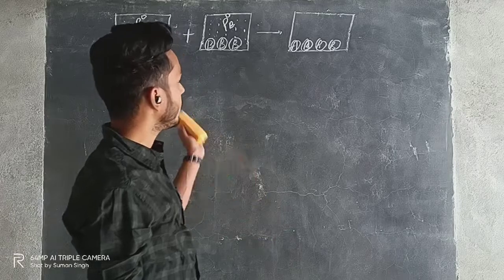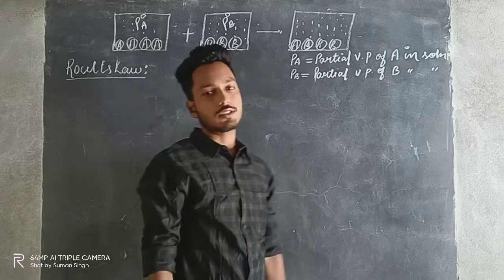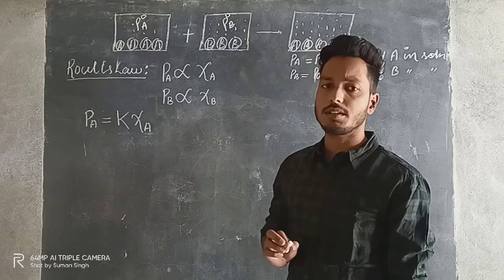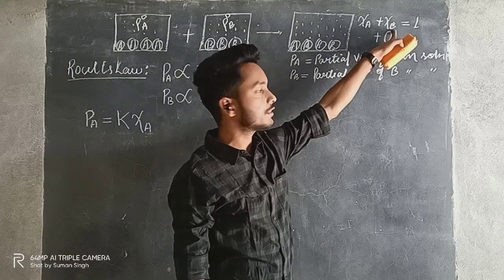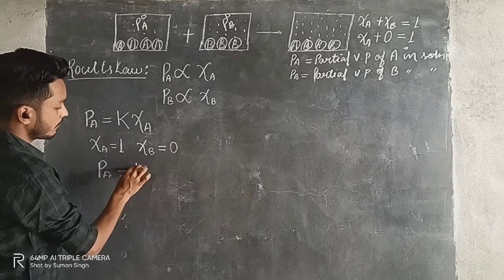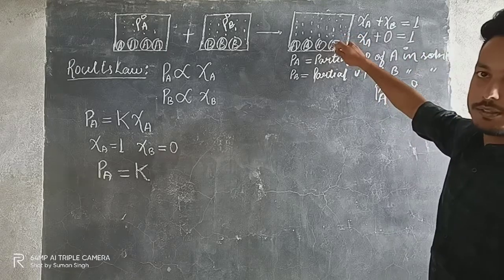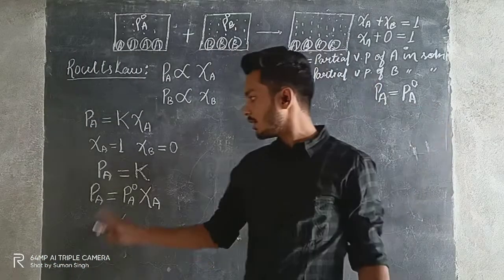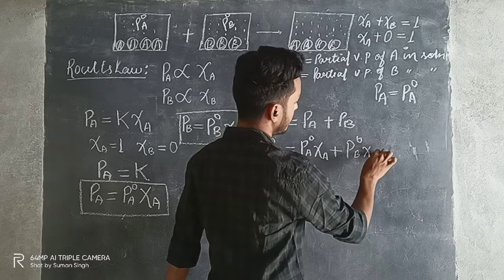Liquid Solution Class 12 L-3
In this video we have discussed about Roult's Law.